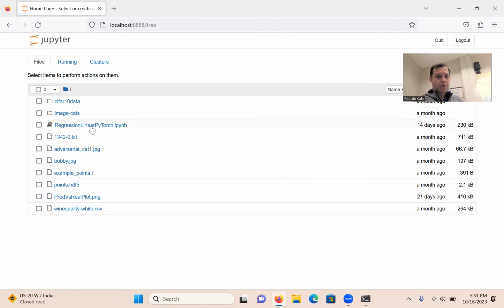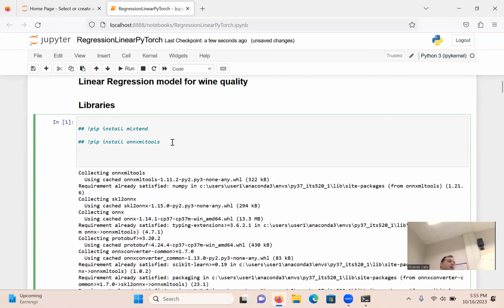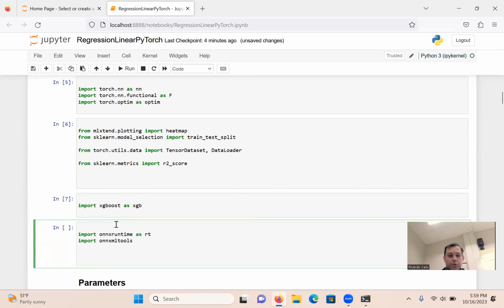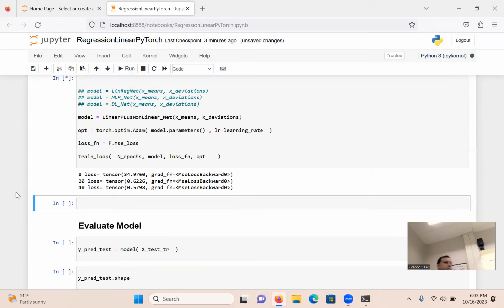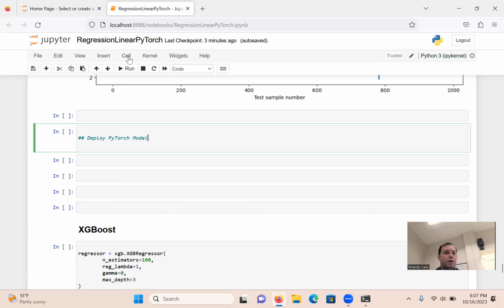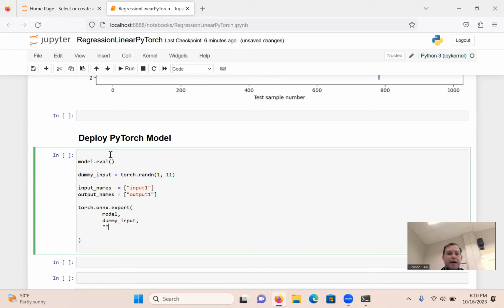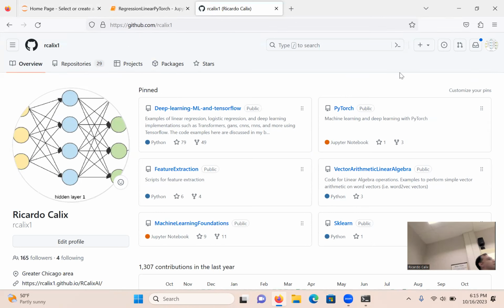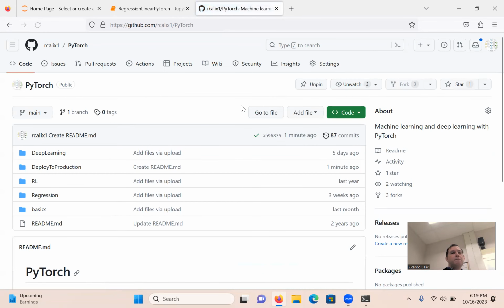Deploy PyTorch Regression model to Web with ONNX and GitHub (part 1)